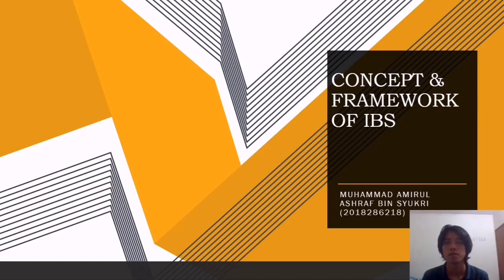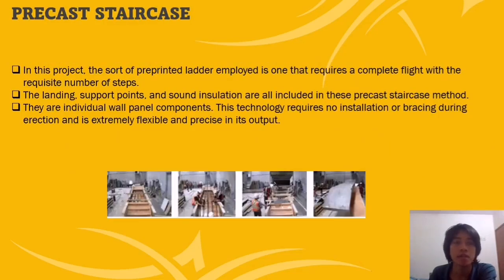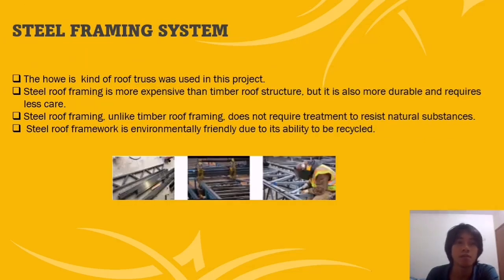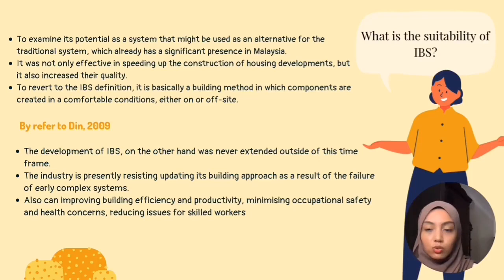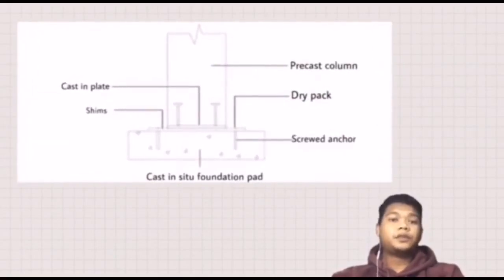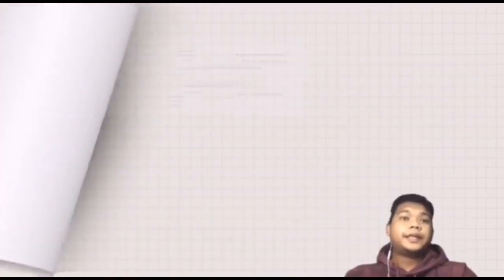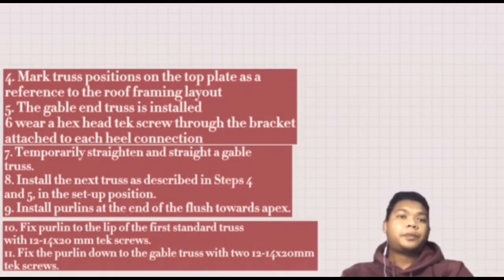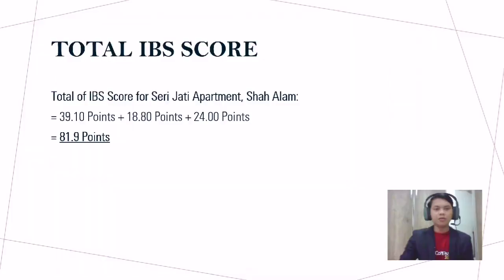IBS Seri Jati Aparment, Shah Alam